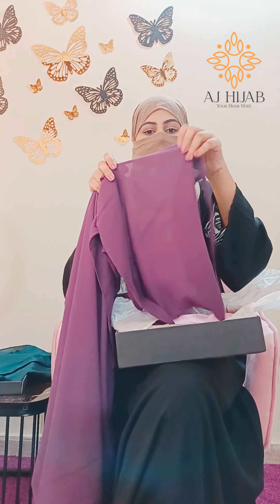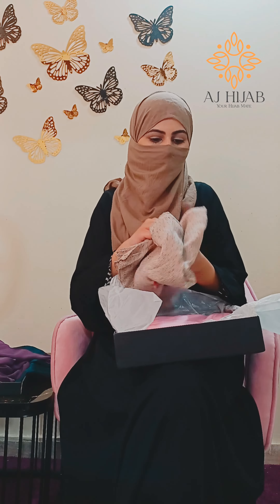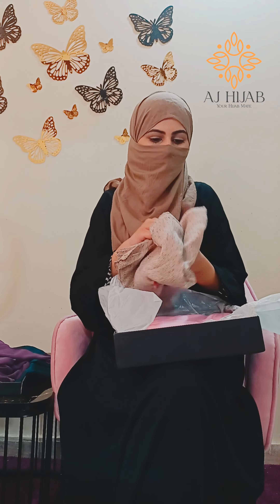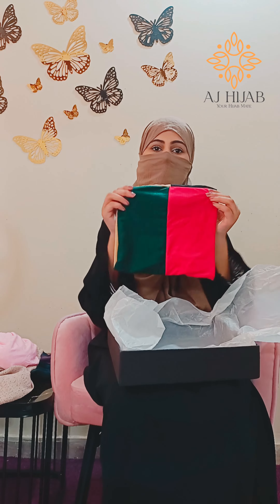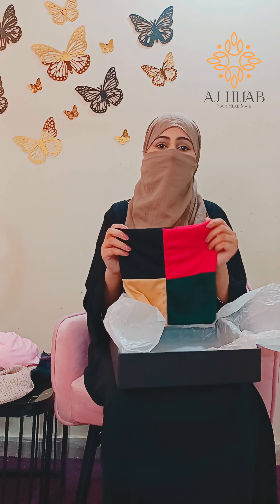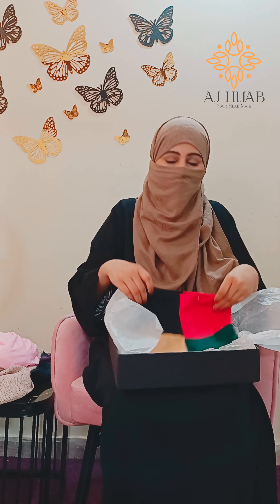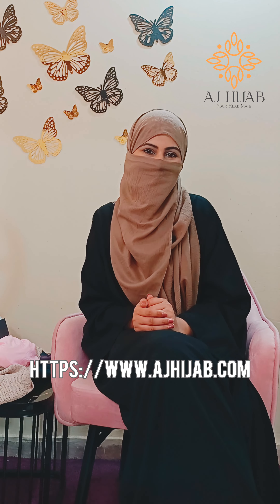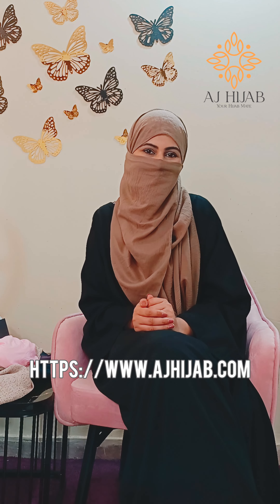The Unboxing of Hijabs from AJ Hijab | Honest Reviews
Full review of @AJ Hijab
Highly recommended
You can order from the given links 🖇️🔗🖇️🔗🖇️